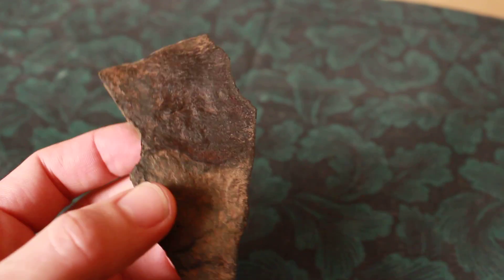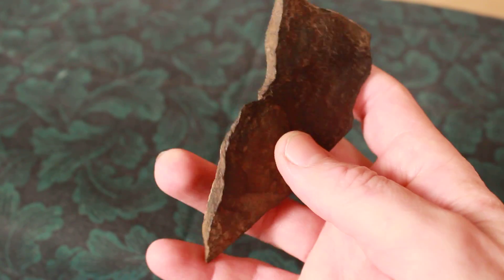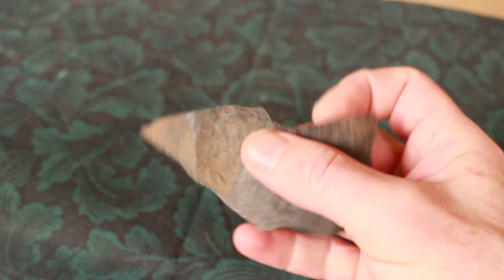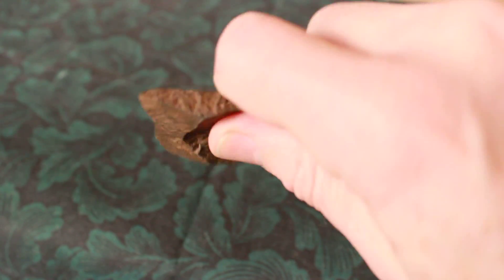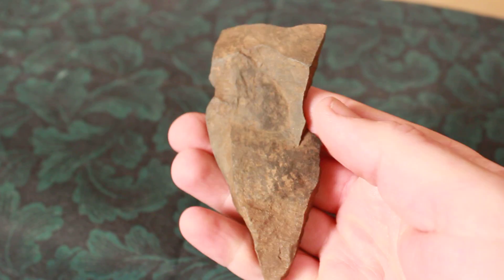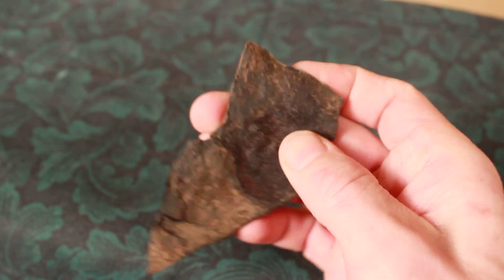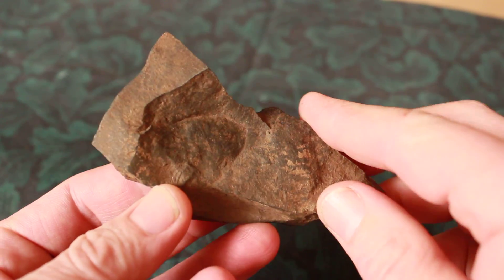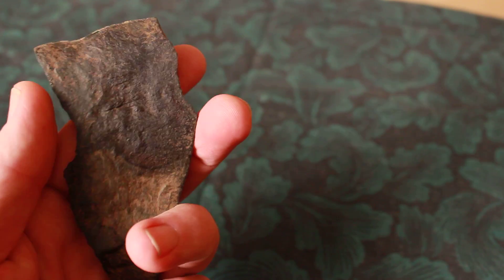Ancient stone tools and how to identify ancient stone tools.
stone artifacts found on the American Continent used by the Ancient inhabitants of the Americas including the American Indian.  This is a unique scraper crafted for the hand to fit around it with a place for the thumb on top.  It has seen much use evidenced by the worn in blade used for scraping.